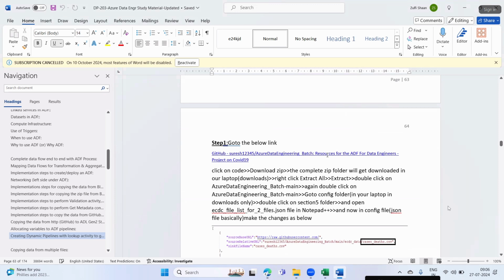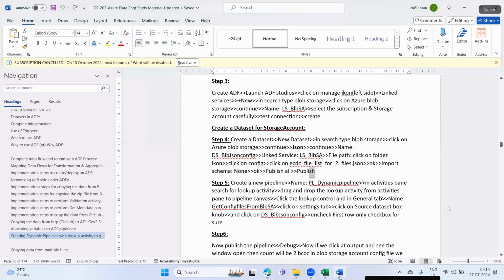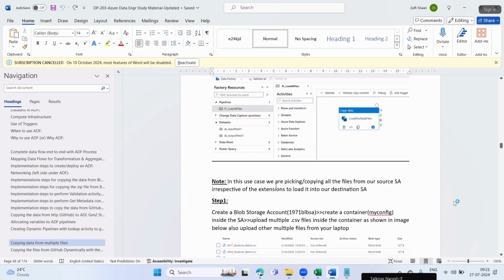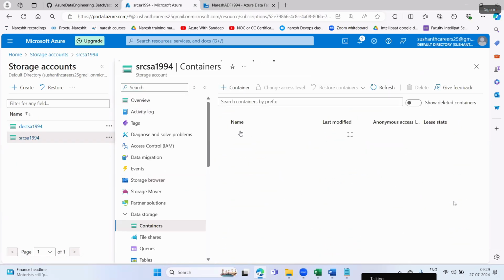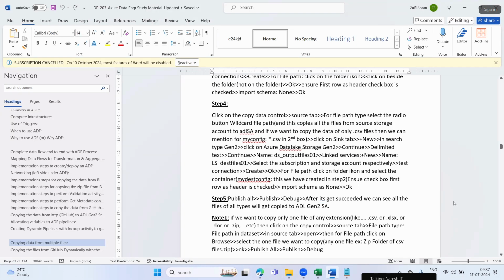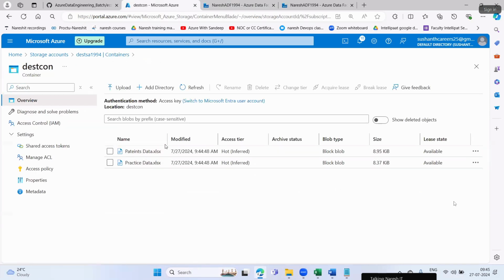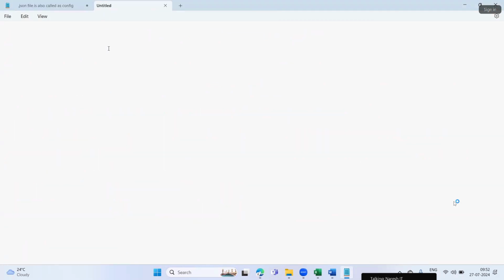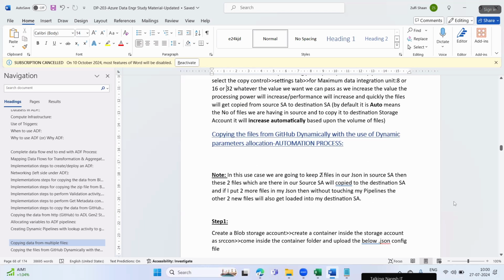022 Azure how to new link servicesblob in azure portal data engineer sql plsql python scala.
Azure Lab.